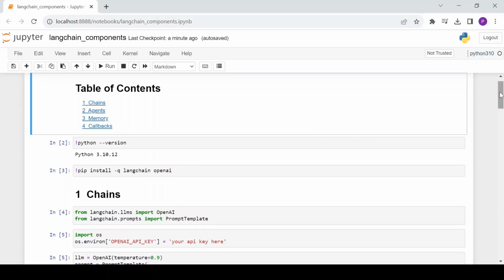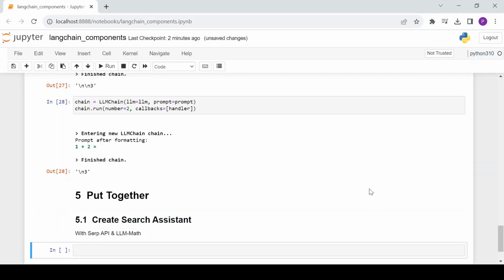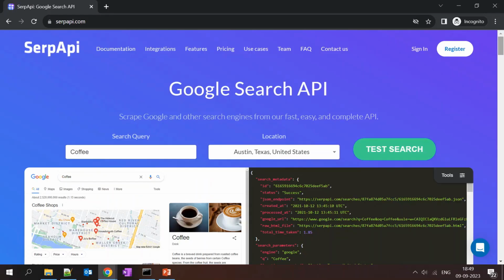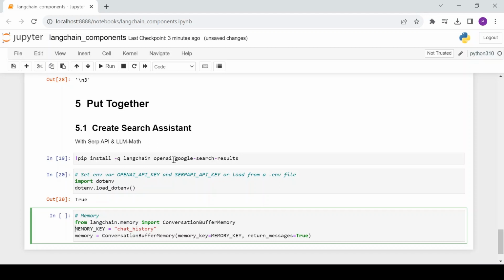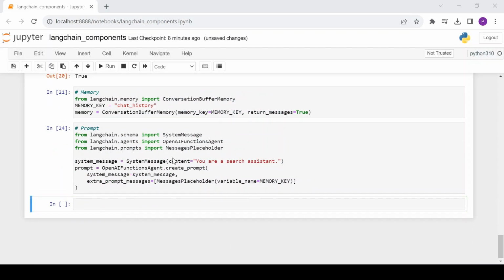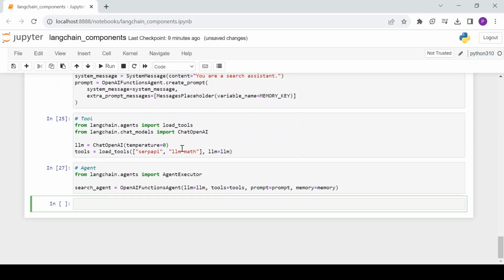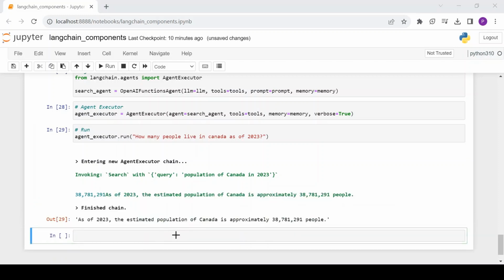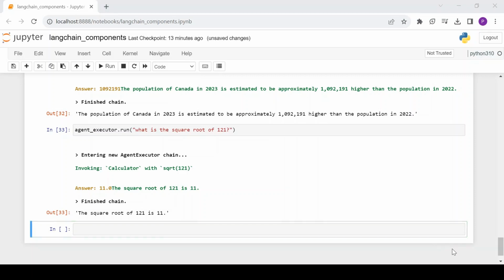Creating Search Assistant with LangChain tools - SerpAPI & LLM-Math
In this video, we will build a Search Assistant by putting together all LangChain components learned in the last video, using SerpAPI and LLM-Math tools from LangChain.